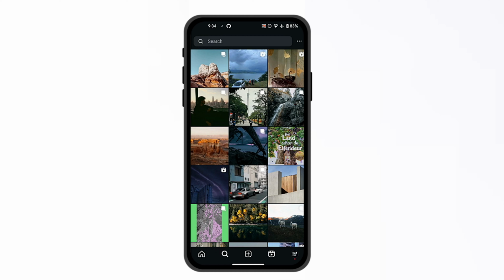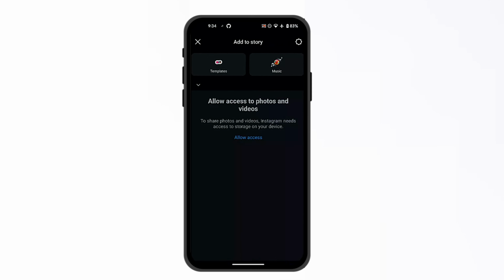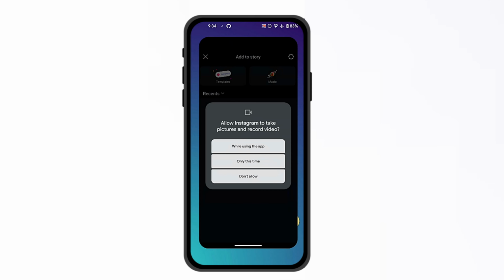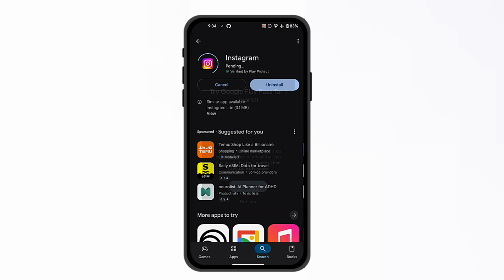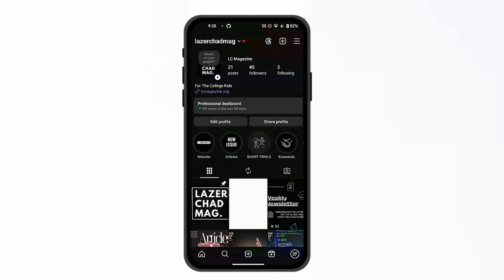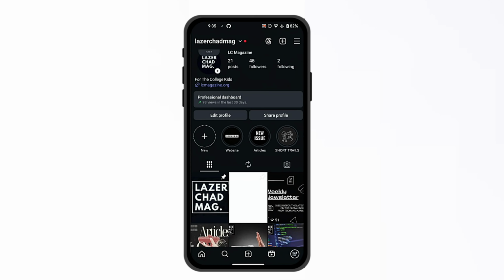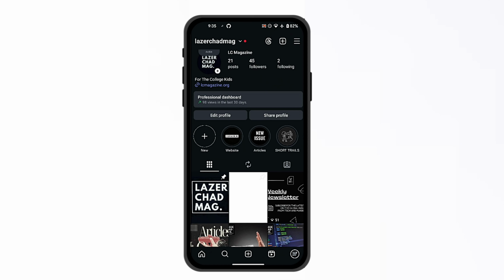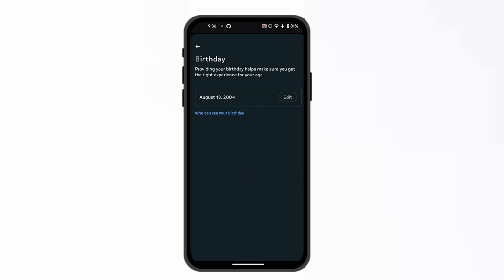How to Fix Instagram Live Option Not Showing Up [Fixed] - Beginner Tutorial 2026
How to Fix Instagram Live Option Not Showing Up [Fixed]

In this video, I show you how to fix Instagram Live option not showing up so you can finally go live without issues. If you’ve opened the app and noticed the Live button missing, I’ll walk you through simple steps to solve it on both iPhone and Android. You’ll learn why Instagram live option not showing happens, how to update settings, and what to do if the feature still doesn’t appear. I also explain what causes the Instagram Live option not showing problem in 2026 and how you can check your account eligibility. By the end, you'll be able to fix it quickly and get back to streaming.

Chapters:
00:00 Introduction
00:10 How to Fix Instagram Live Option Not Showing Up [Fixed]